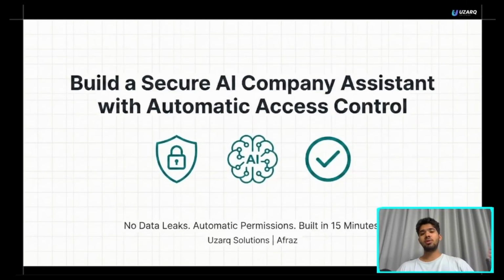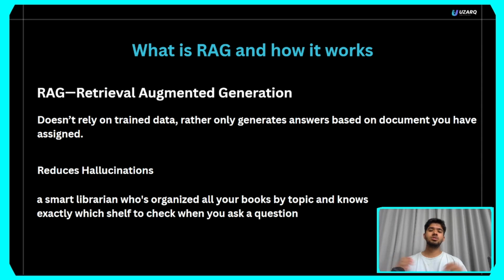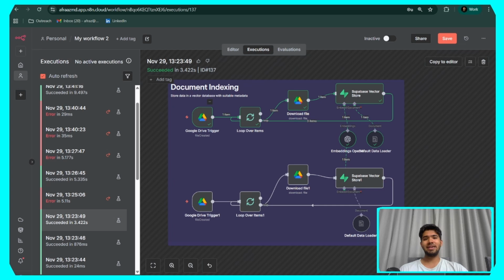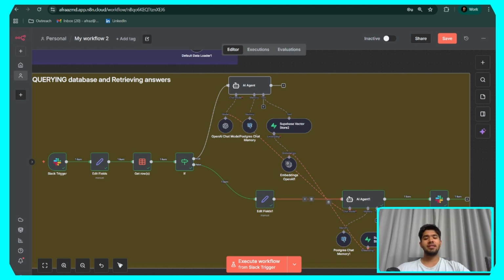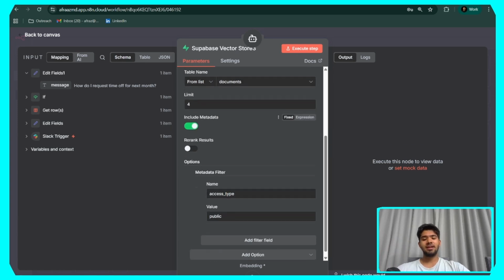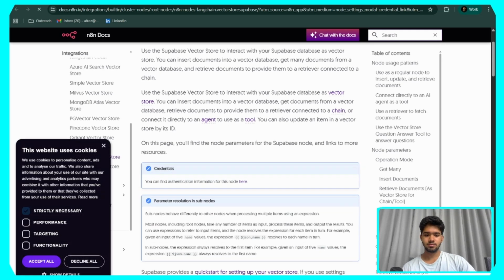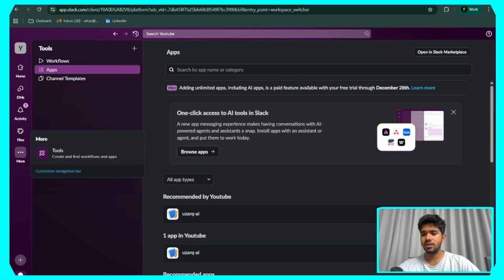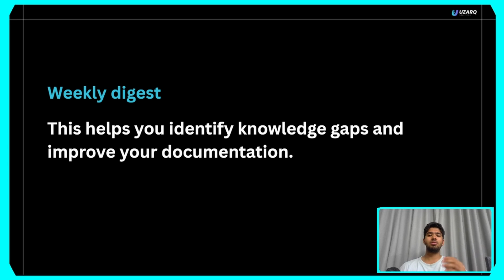Build an AI Company Assistant with Role-Based Access Control (No Data Leaks)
👉 Become an AI-first company.

Build a secure AI company assistant that answers employee questions, protects confidential information with role-based access control, and runs entirely inside Slack.
In this tutorial, you’ll learn how to set up RAG (Retrieval-Augmented Generation), index company documents, enforce permissions, and build a high-trust internal AI tool using n8n, Supabase, Google Drive, and gpt-openai.
Perfect for founders, teams, and growing companies wanting AI onboarding automation, internal knowledge assistants, and secure AI workflows with no data leaks.

If you want your organization to operate faster with AI while keeping sensitive data protected, this video is for you.

Timestamps
00:00 intro
01:14 What we are building
01:53 Tech Stack + Business Impact
03:05 What is RAG
05:25 Walkthrough
13:36 Drive Setup
15:40 Database Setup
18:35 OpenAI Setup
19:05 Slack Setup
21:05 Future Scopes
22:34 Outro